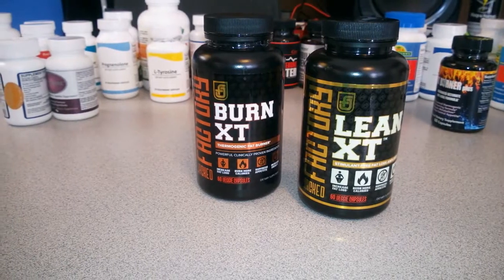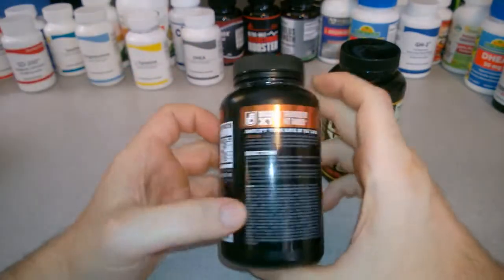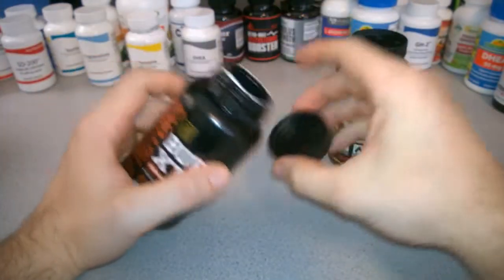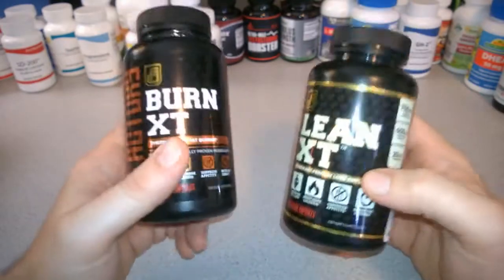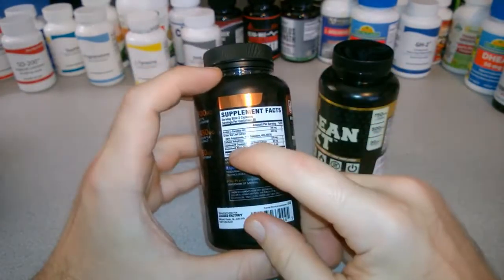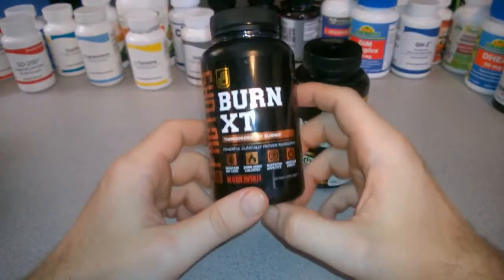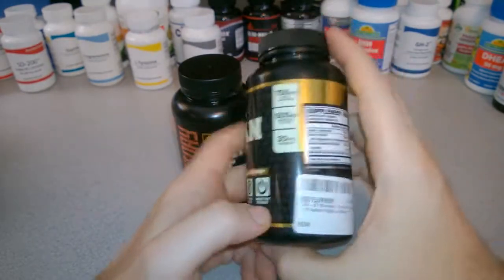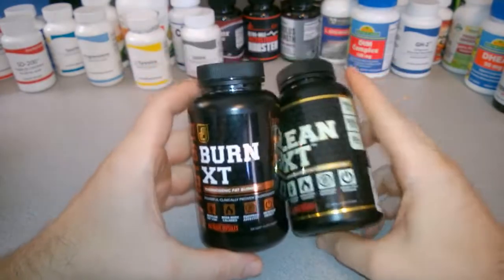Weight Loss Reviews| Burn-XT Thermogenic Fat Burner for Health & Beauty Care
Item Form : Capsule

Brand:  Jacked Factory

Ingredients: Per 2 capsules: Acetyl L-Carnitine HCL 700mg, Green Tea Extract 450mg, Caffeine 270mg, Capsimax Cayenne Pepper Extract 50mg, Bioperine Black Pepper Fruit Extract 5mg

1. Support healthy weight Loss: Burn xt is a thermogenic fat burner supplement for men and women.

2. Each capsule contains natural, powerful thermo fat-burning ingredients.

3.The synergistic formula helps burn fat, increase energy, preserve lean muscle, suppress appetite, and boost metabolism.

4. Energy booster & appetite suppressant: Help keep food cravings in check and your diet on track with these safe and effective fat burning pills.

5. Improve energy levels - use in the morning or pre workout.

6. Support fast fat loss with keto friendly energy to help burn fat and lose weight.

7. No artificial fillers: Burn xt was created with absolutely no fillers.

8. Burn Xt works differently by targeting multiple fat burning processes in the body.

Directions

Take 1-2 capsules, 1-2 times per day with a meal and a glass of water.

The statements on this page have not been evaluated by the FDA. This product is not intended to diagnose, treat, cure, or prevent any disease.

Statements regarding dietary supplements have not been evaluated by the FDA and are not intended to diagnose, treat, cure, or prevent any disease or health condition.

For Weight Loss Reviews or Burn-XT Thermogenic Fat Burner you can click here for more detail: